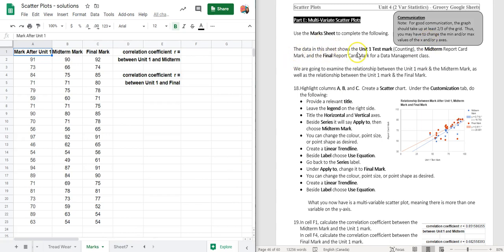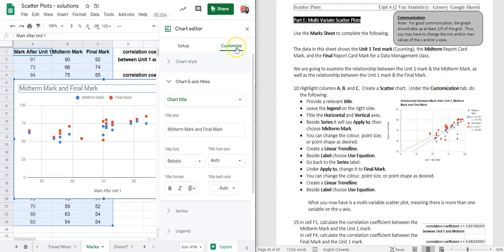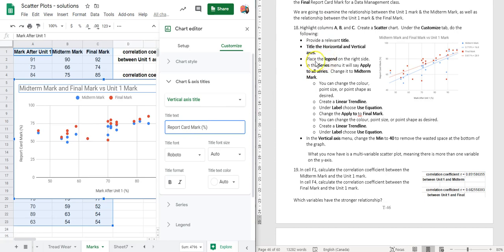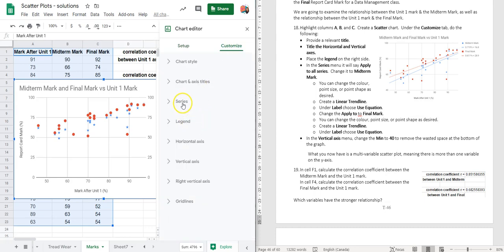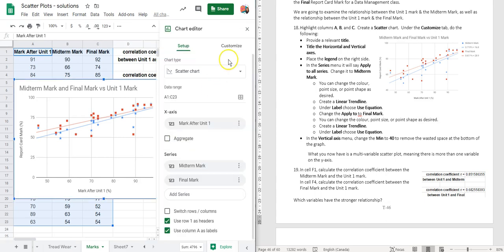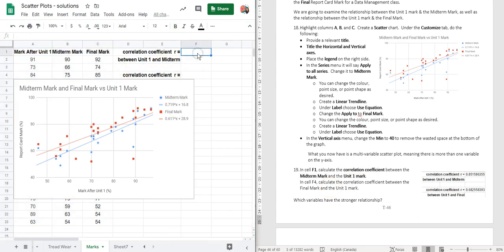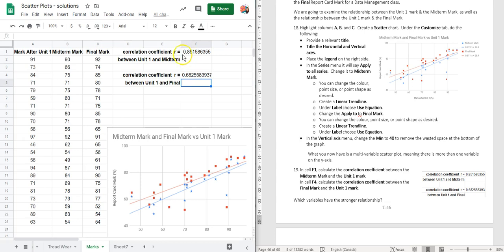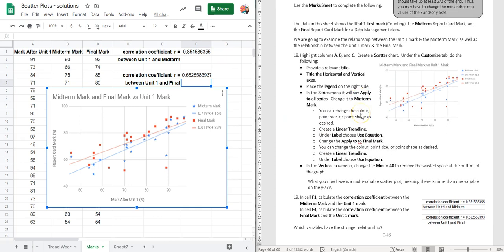GGS Scatterplots Part E